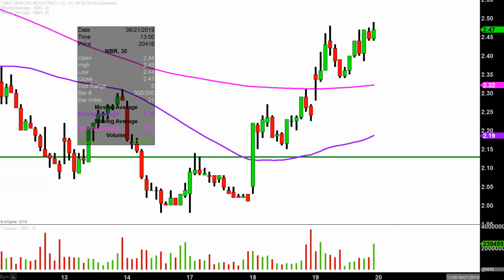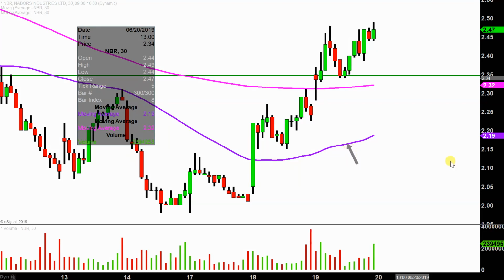Nabors Industries Ltd. - NBR Stock Chart Technical Analysis for 06-19-2019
Learn how to read stock charts and identify technical patterns as ClayTrader does a quick stock chart review on Nabors Industries Ltd. (NBR).